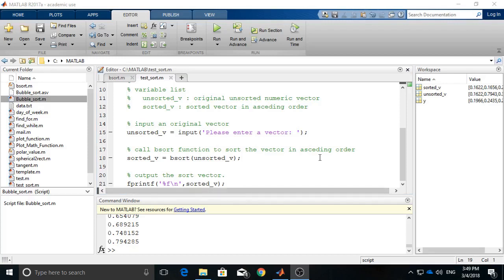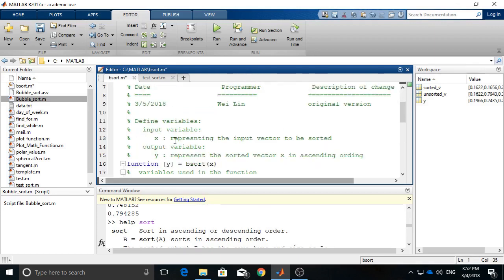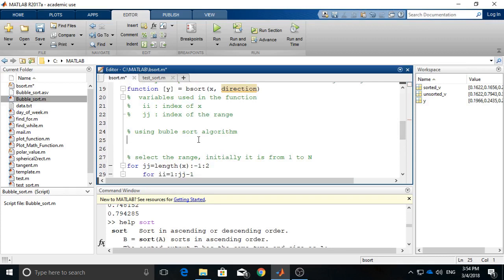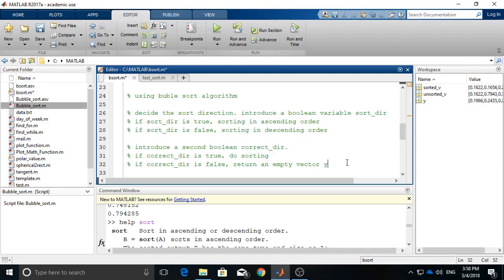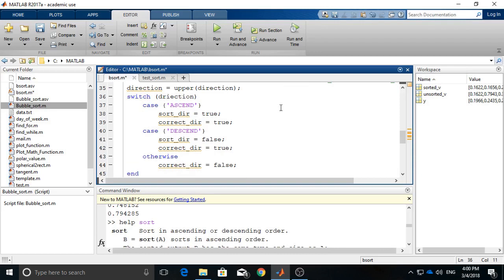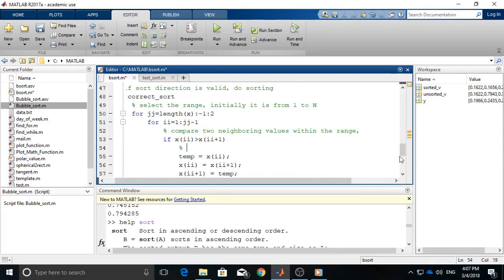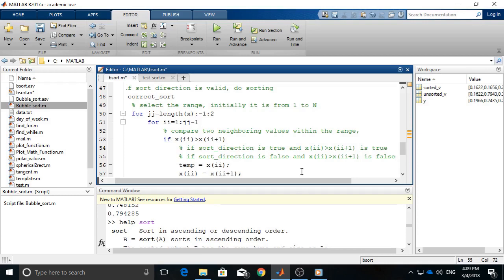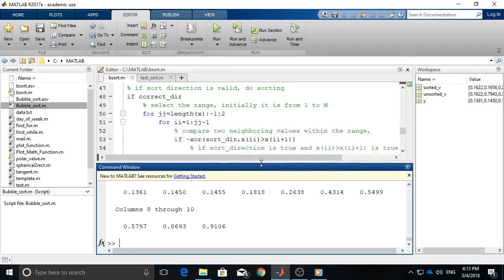Modular Programming Using Bubble Sort Function